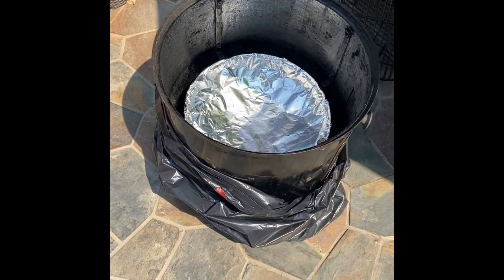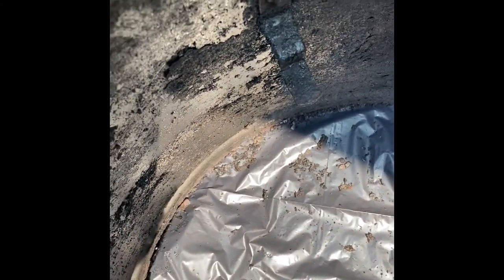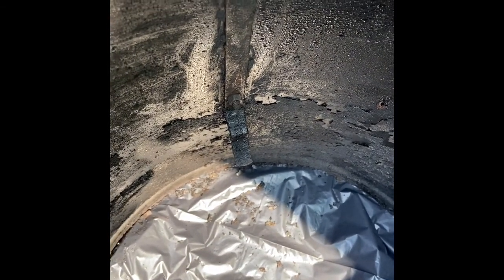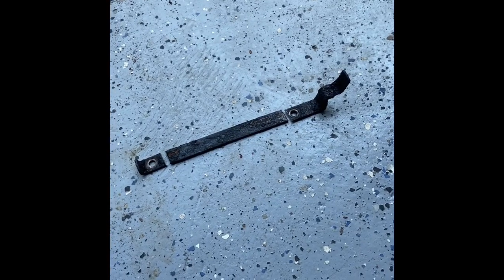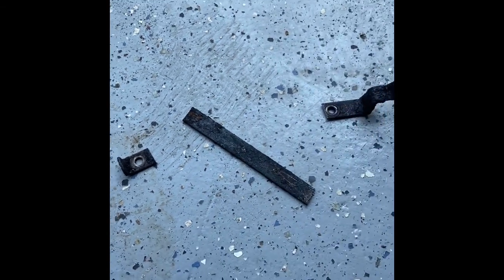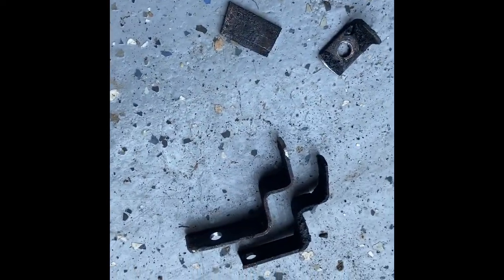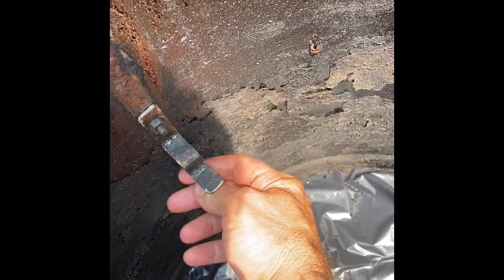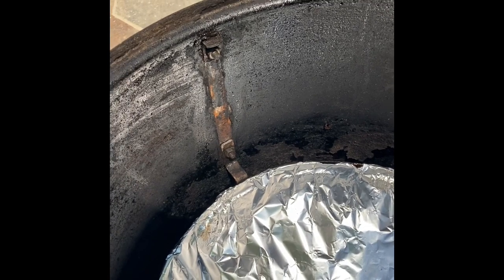Fixing Your Weber Smoky Mountain Drip Pan Holder